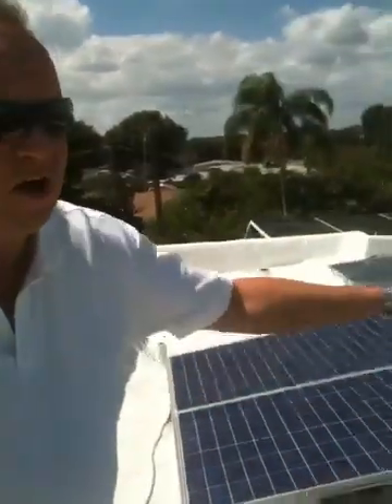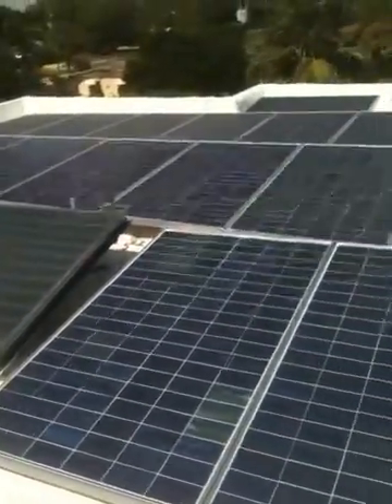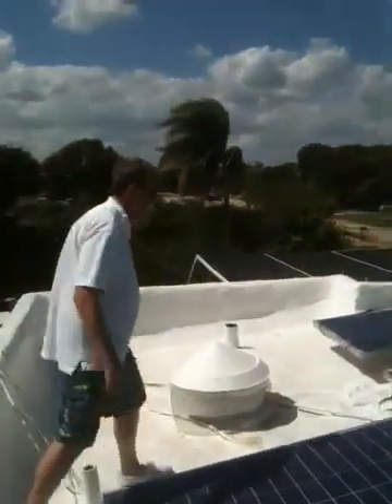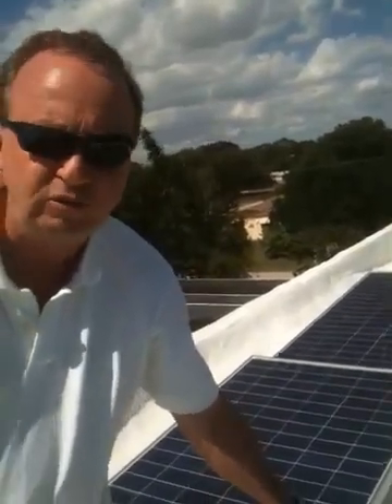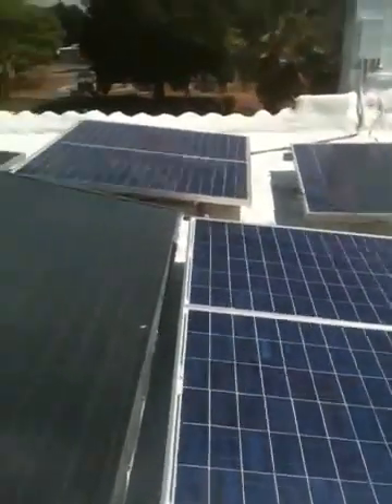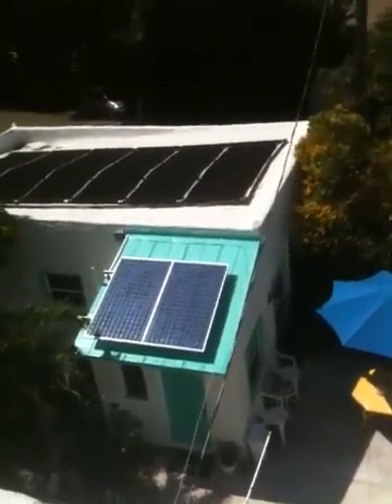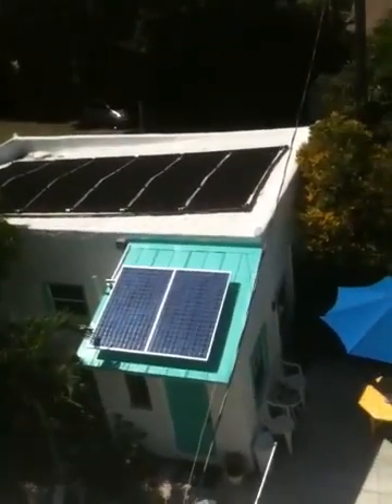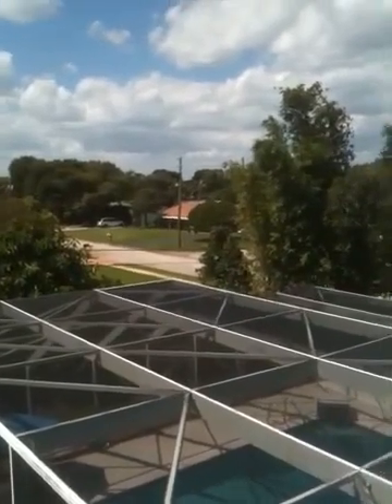SOLAR PANEL IS 30 YEARS OLD AND STILL WORKS GREAT !!!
Solar panels include pv electric, hot water & swimming pool heat.